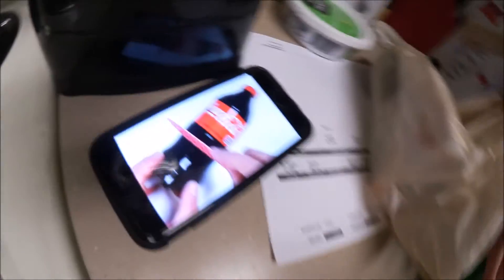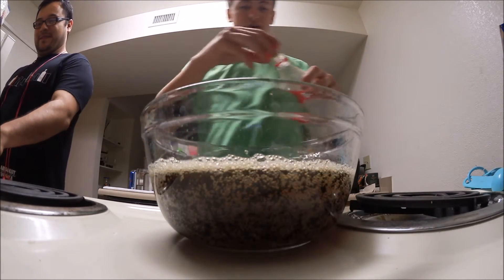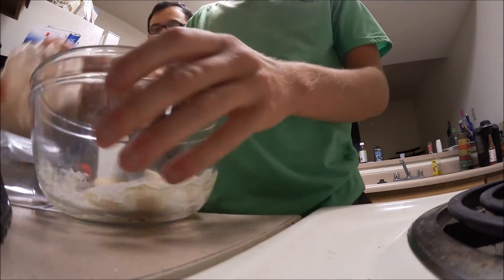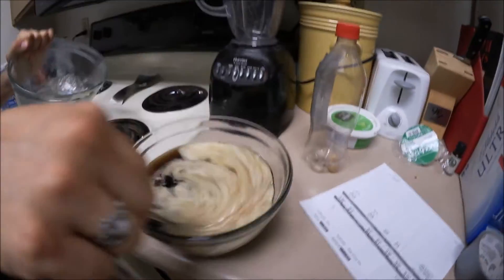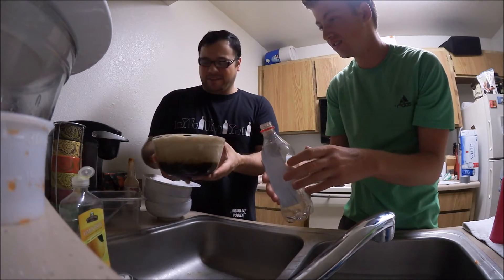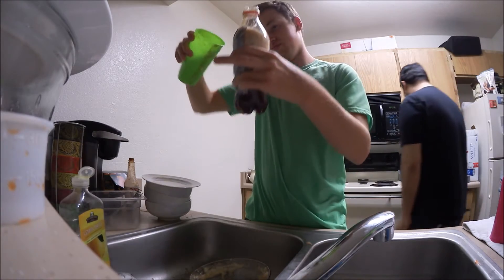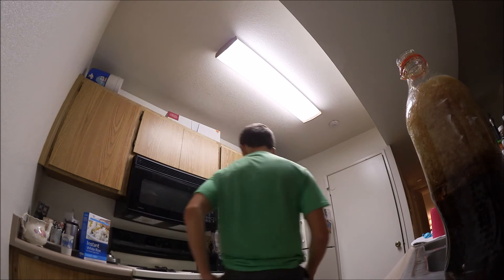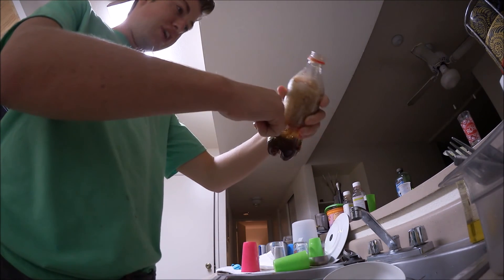Worst Fail EVER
Today we tried to make a soda coke jelly. didn't work so well